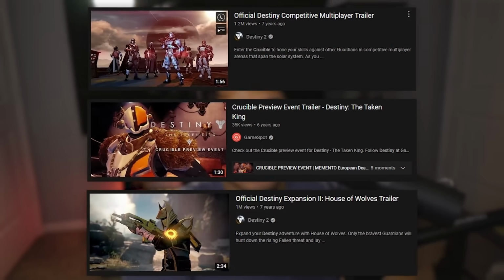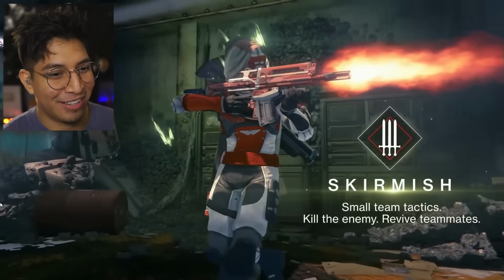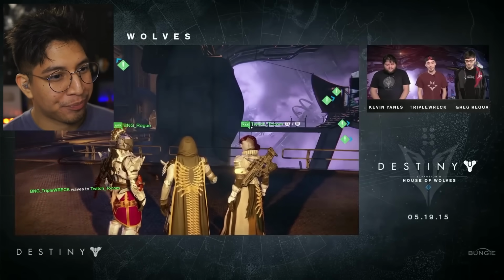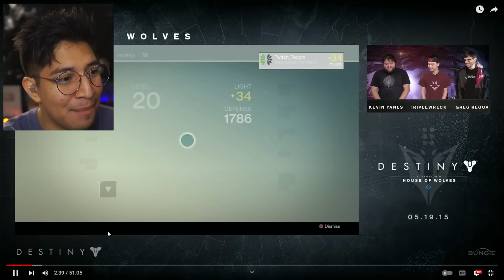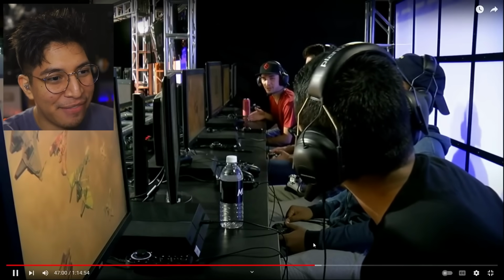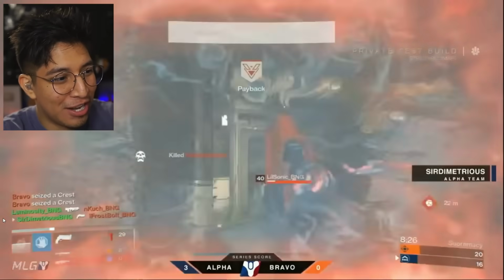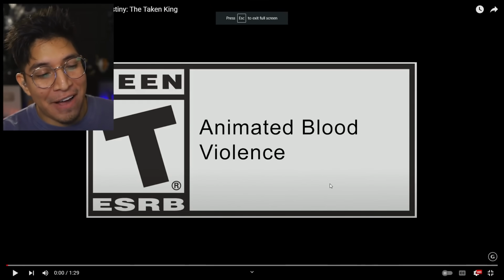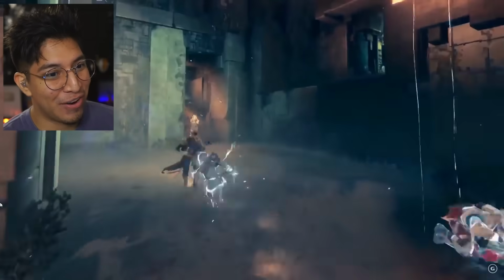REACTING To What CRUCIBLE Was Like in Destiny 1!..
REACTING To What CRUCIBLE Was Like in Desitiny 1!..―――――――――――――――――――――――――――――